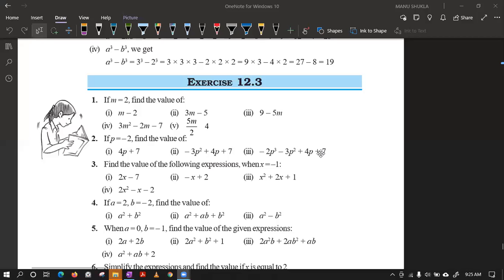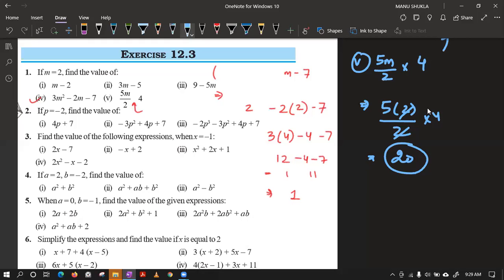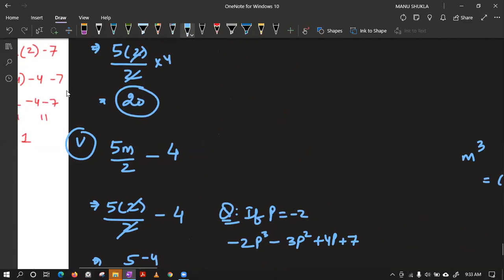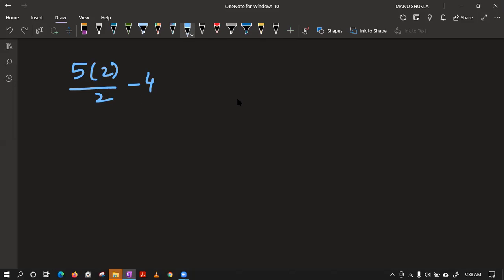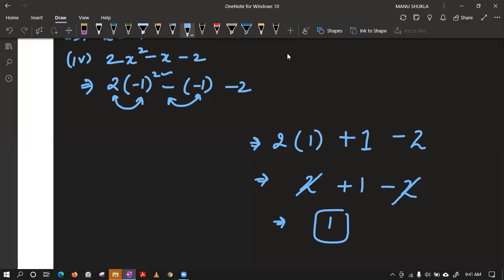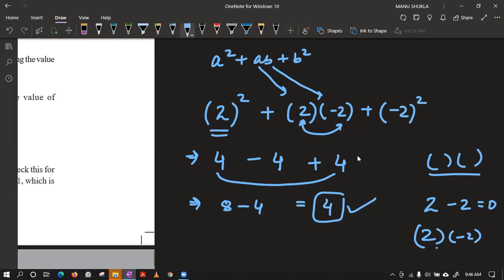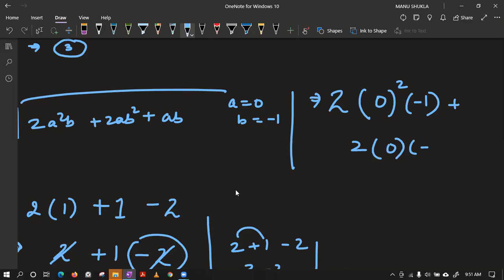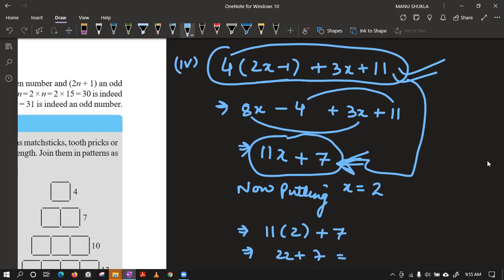class 7 cw 67